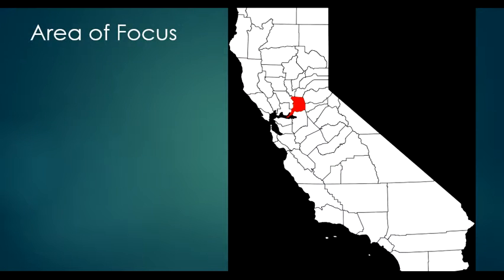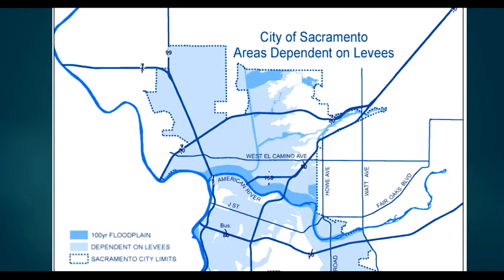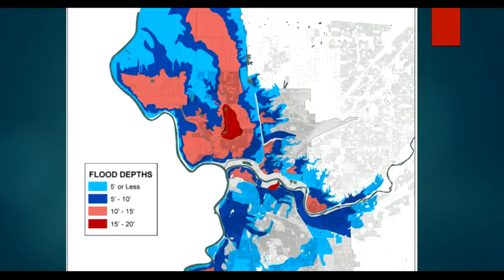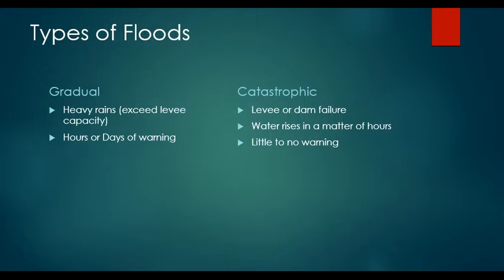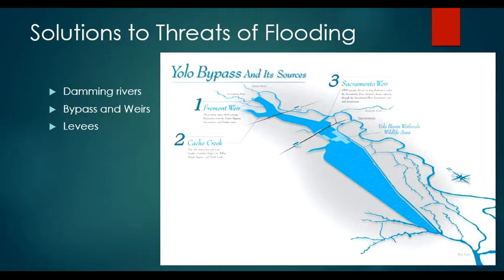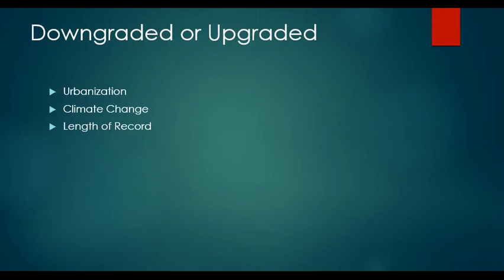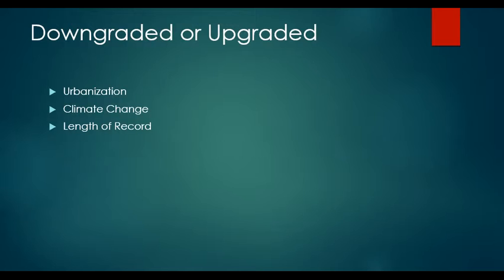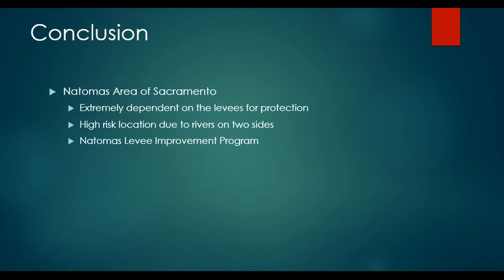Flood Assessment Video